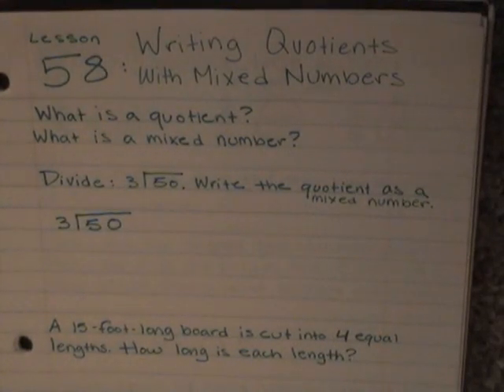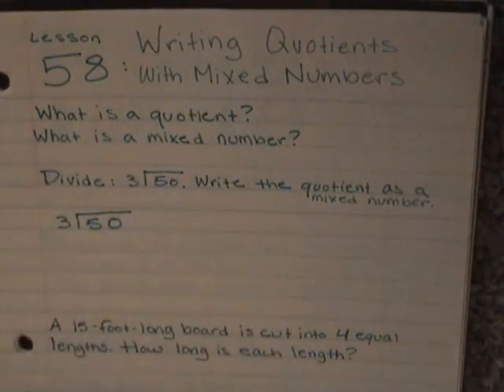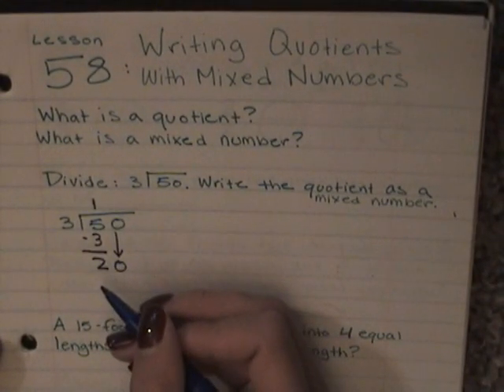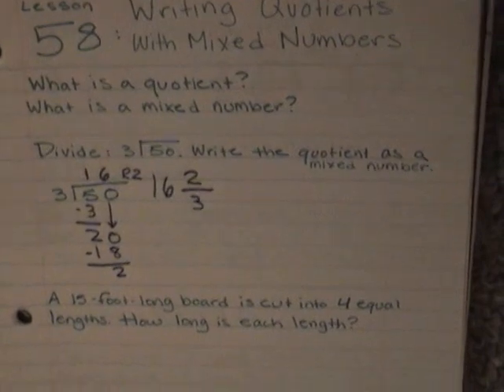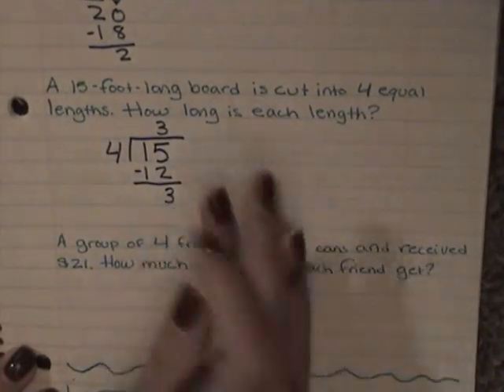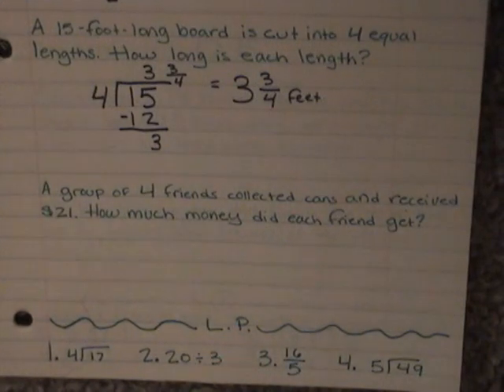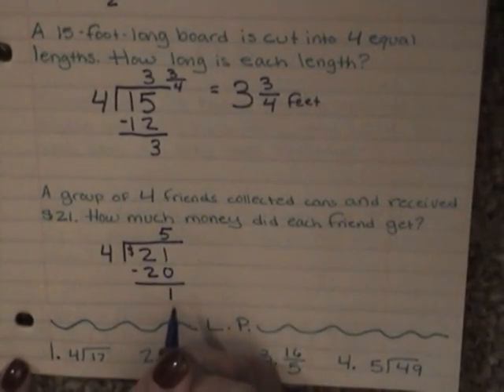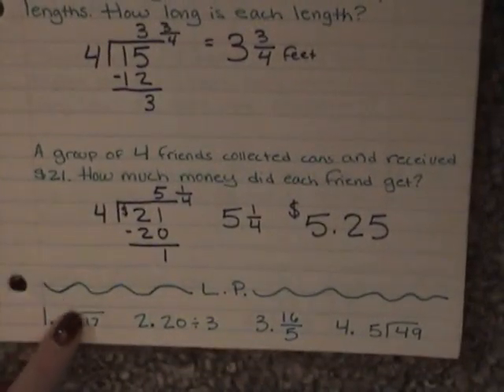Math 58 - Quotients with Mixed Numbers